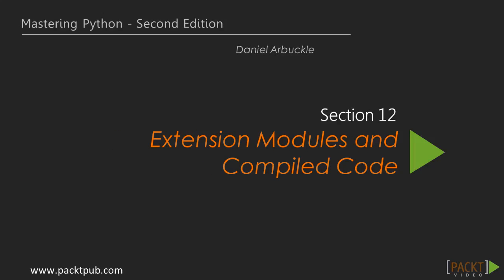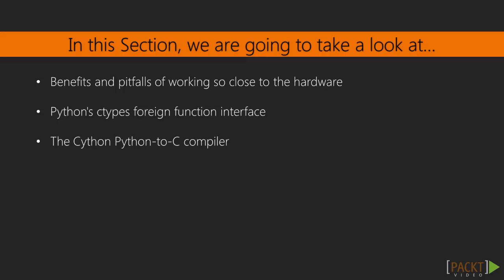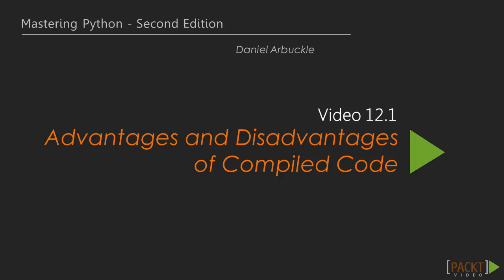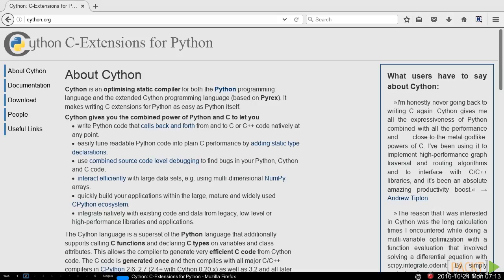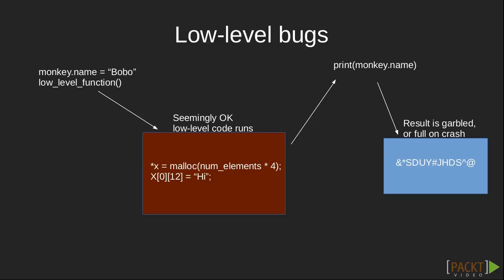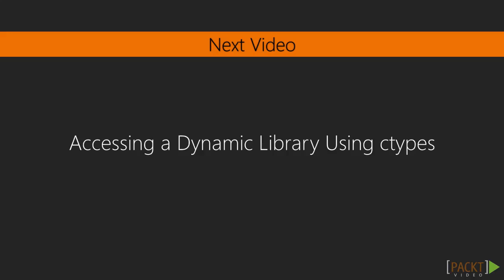49 Advantages and Disadvantages of Compiled Code